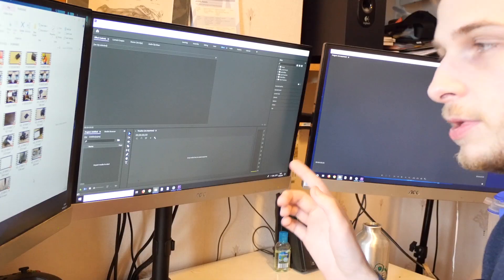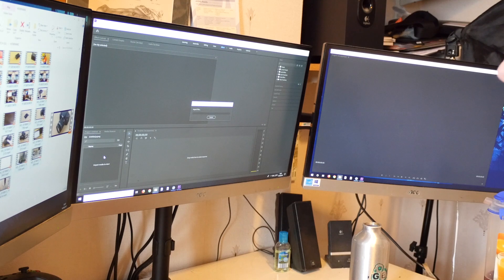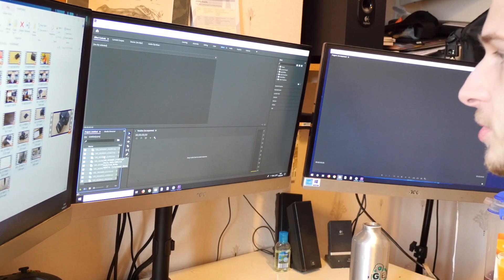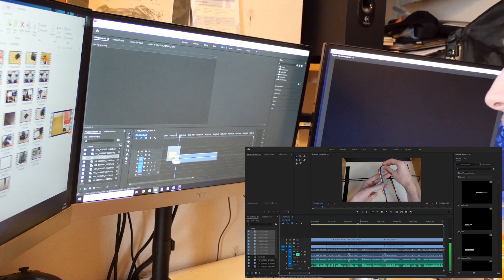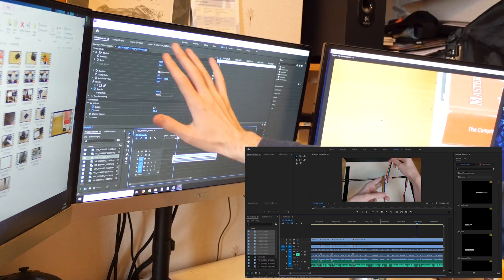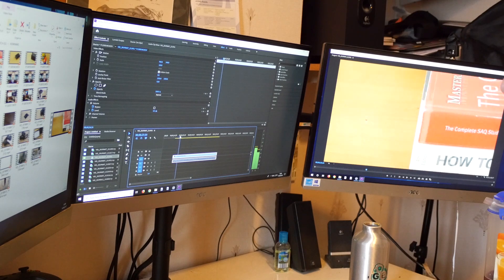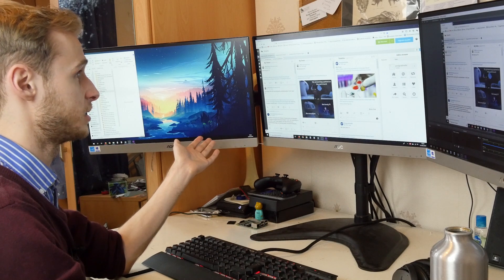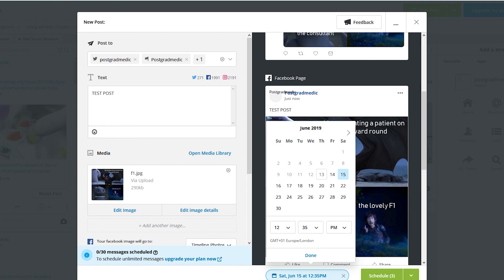How I make YOUTUBE VIDEOS! Gear & Process | PostGradMedic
Here's a look at the process I go through when putting together a YouTube video, and some of the gear I use to do so!

GEAR:

Lumix GH4

Koolertron Slider
Koolertron Fluid Mount Head